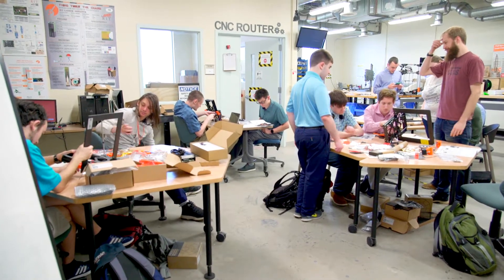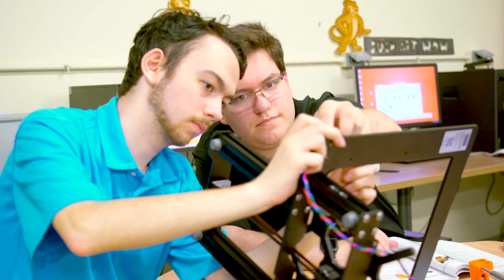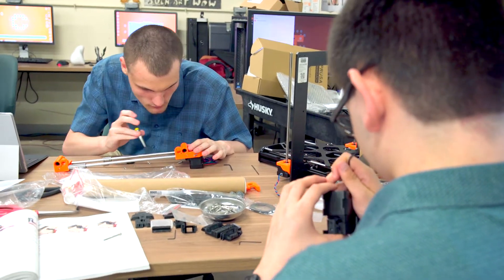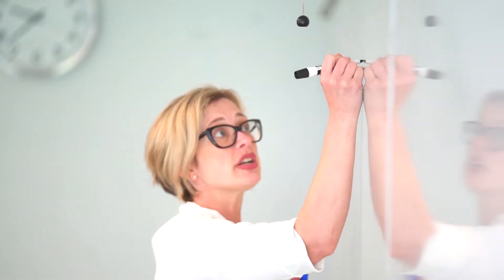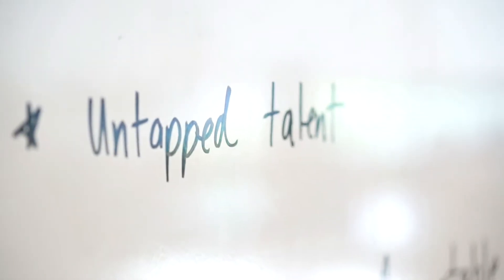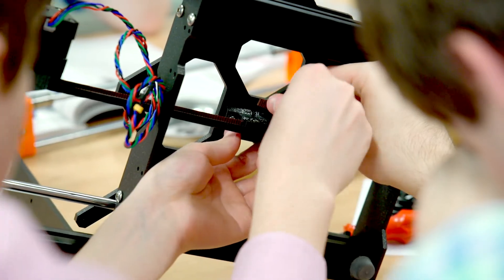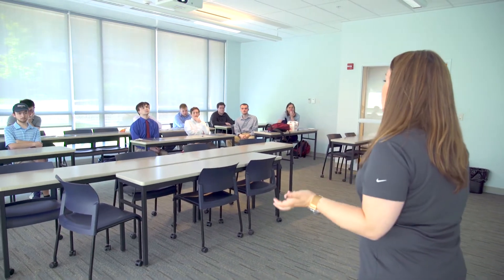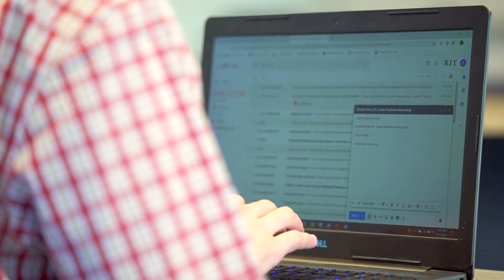Career Ready Bootcamp at RIT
At RIT's Career Ready Bootcamp, students who identify as being on the autism spectrum focus on soft skills, communication, teamwork, flexibility, time management, taking initiative, decision making, organization and presentation. They participated in mock job interviews and used their lessons by working in teams to build 3D printers.